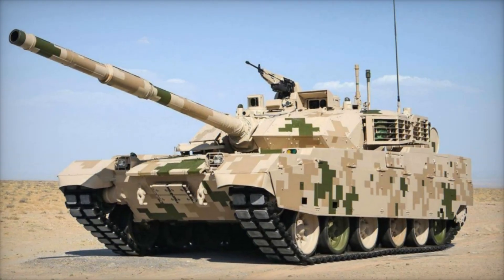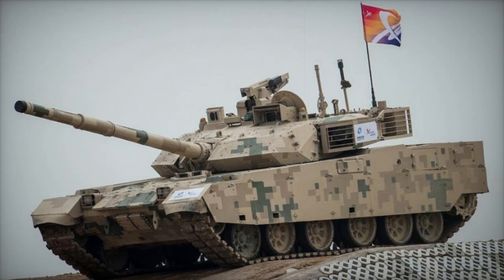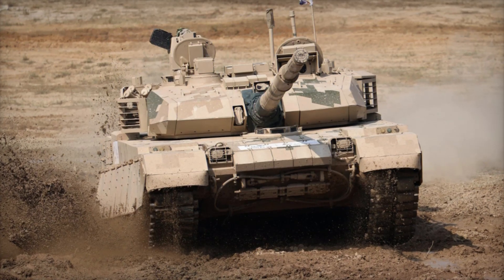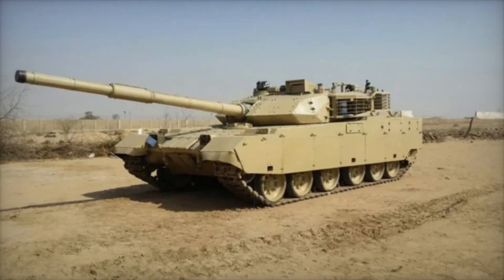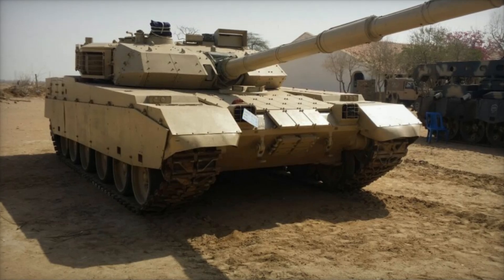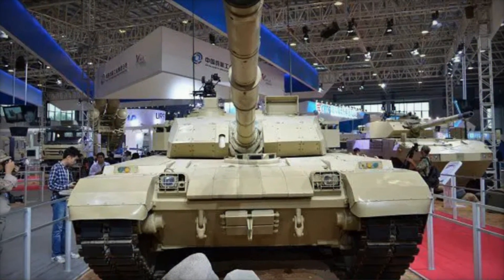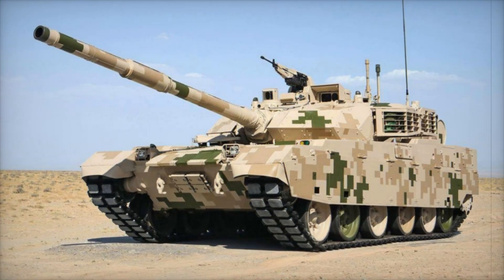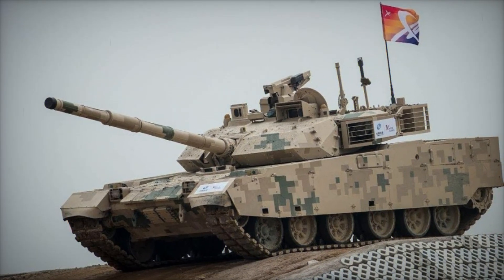VT4 Tank Chinese Power on the Battlefield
In this video, we dive deep into the powerful VT4 main battle tank, a cutting-edge military machine designed by China's Norinco. The VT4 is an advanced MBT featuring superior armor, a high-performance 125mm smoothbore gun, and cutting-edge fire control systems. With enhanced mobility and a dynamic protection system, the VT4 offers exceptional protection against modern threats like anti-tank missiles and artillery. We'll explore the tank's design, its combat effectiveness, and its growing role in global military markets. Whether you're interested in military technology, modern tank warfare, or the evolution of China's military power, this video provides an in-depth look at the VT4 and its impact on armored warfare. Learn more about the VT4 tank's specifications, export success, and how it stands out among its competitors.